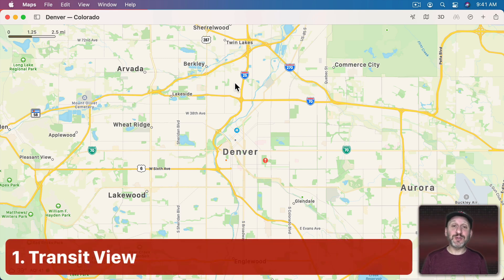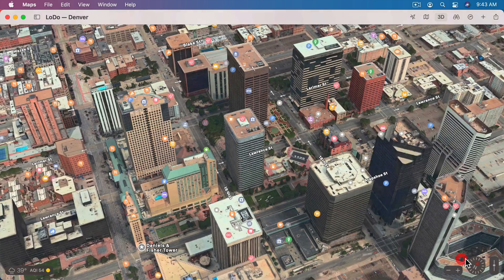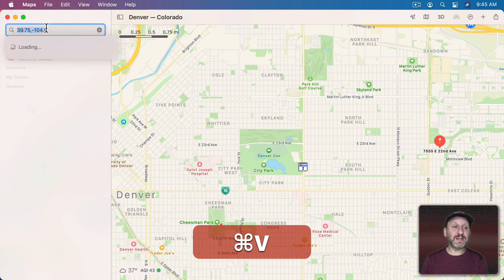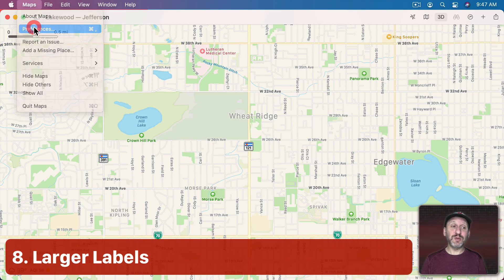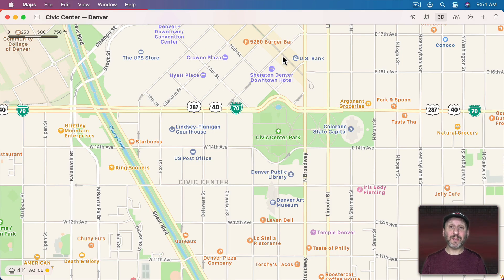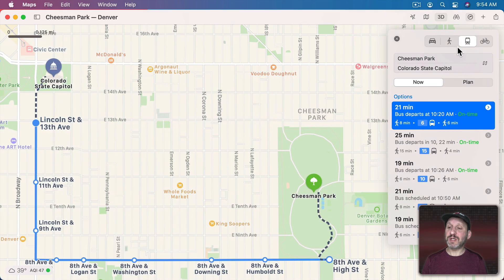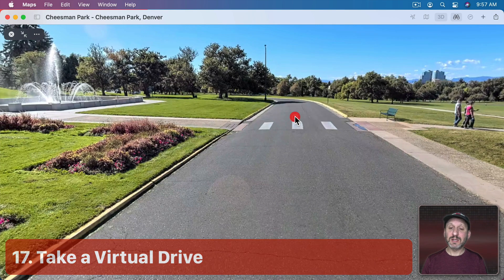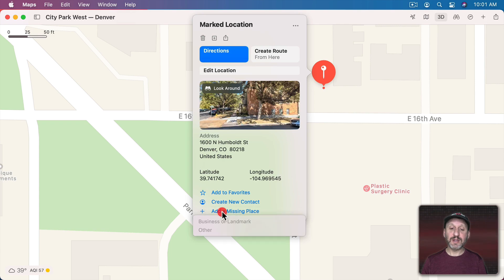20 Things You May Not Know You Can Do In Mac Maps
Check out some features of the Maps app on your Mac that you may not know about.